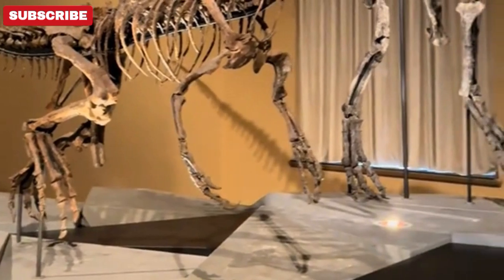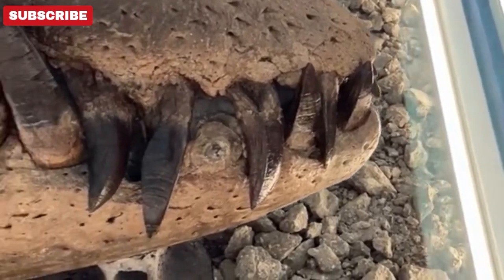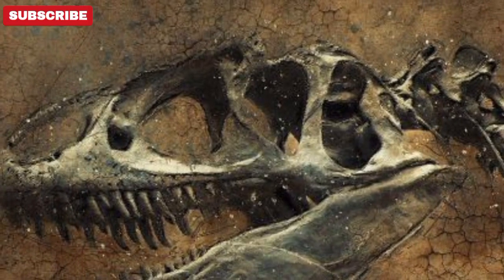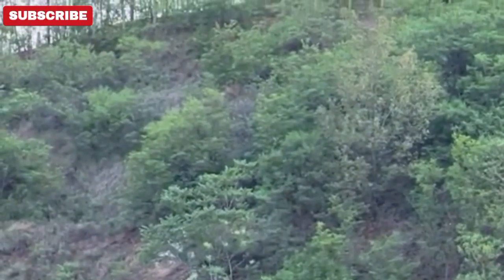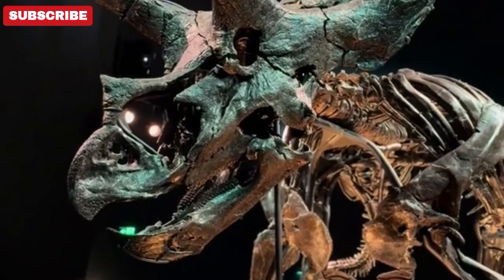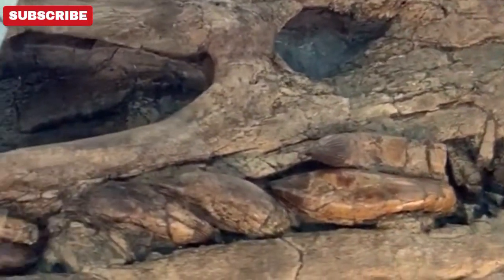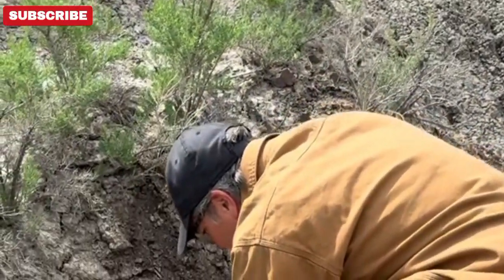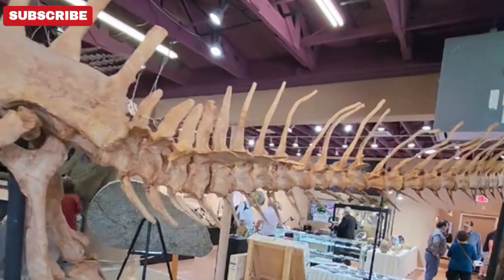Why Dinosaur Fossils Did Not Melt? | Real Science Explained!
Why didn’t dinosaur fossils melt even after millions of years? In this video, we uncover the real science behind fossil preservation and how bones turned into rock instead of disappearing. Learn how minerals, pressure, and time protect these ancient remains and why fossils are still found intact today.

If you’re curious about dinosaur facts, fossil science, and ancient Earth mysteries, this is a must-watch!